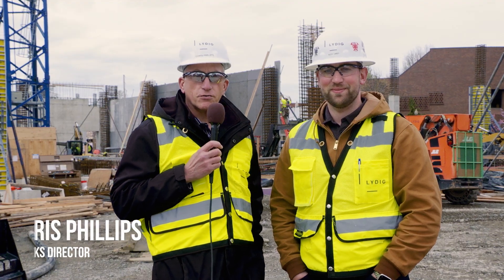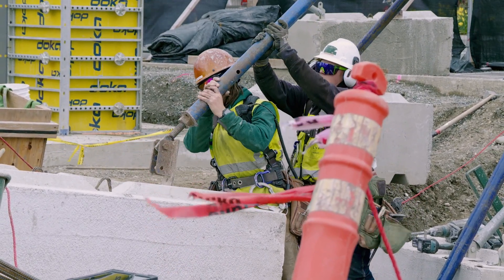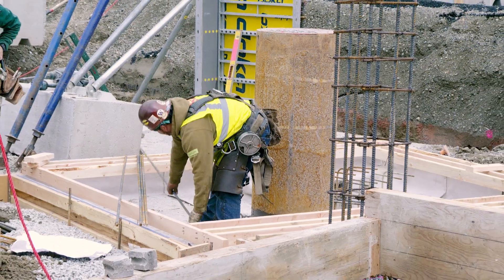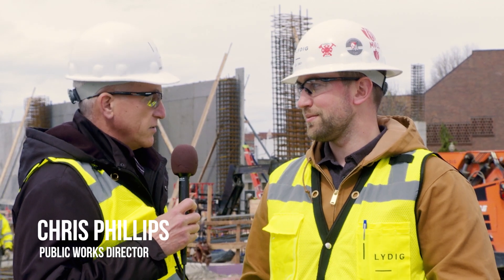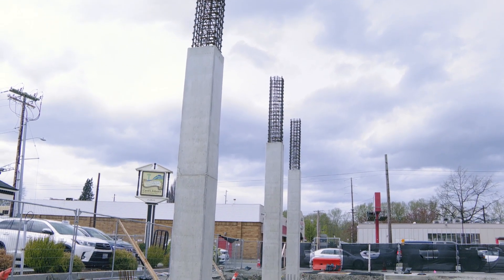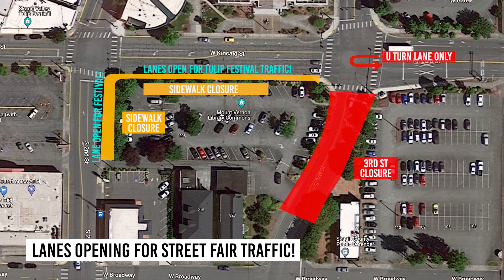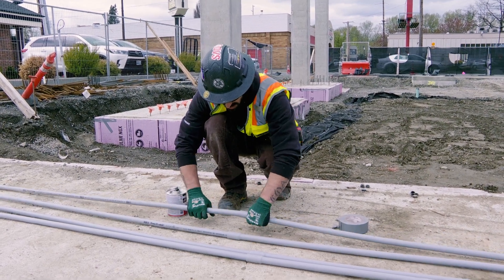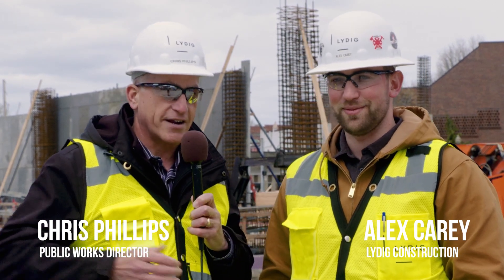Construction Update! Mount Vernon Library Commons - April 2023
Lydig Project Manager Alex Carey discusses what is happening and what we can expect at the Library Commons site for the next month. Public Works Director Chris Phillips also discusses lane openings during the Tulip Festival Street Fair!

Find out more:
MountVernonWA.gov/933/Mount-Vernon-Library-Commons-Project